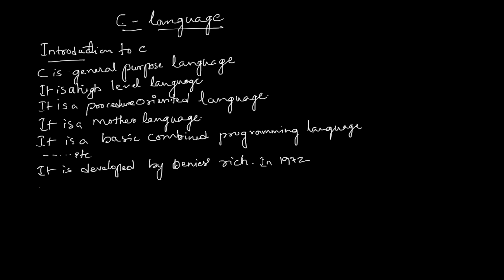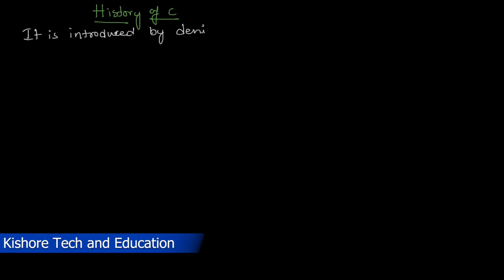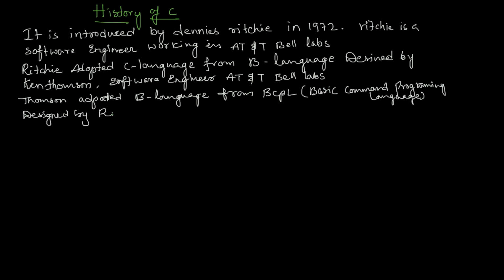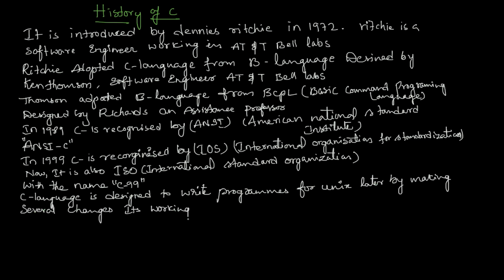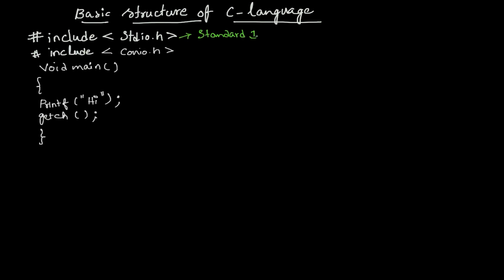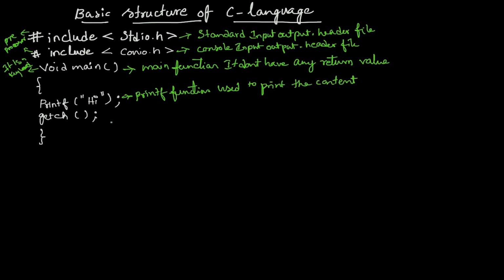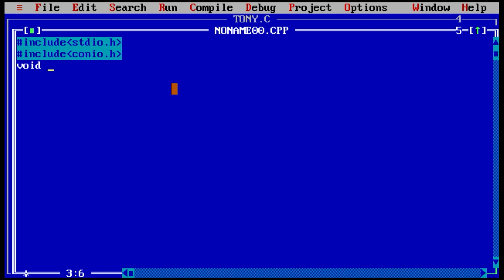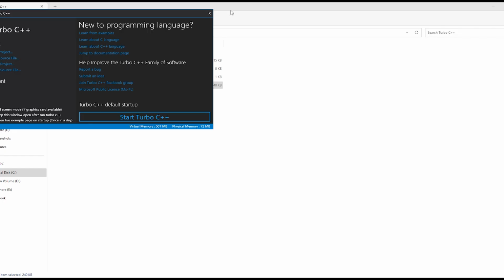C Language For Beginners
C-Language for basic learners (Learn C- Language in 5minutes)